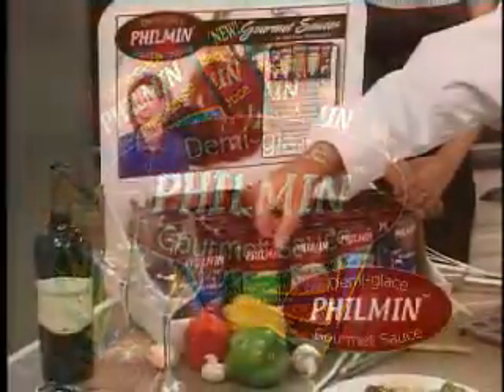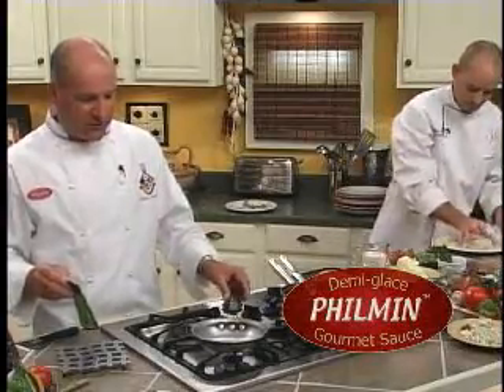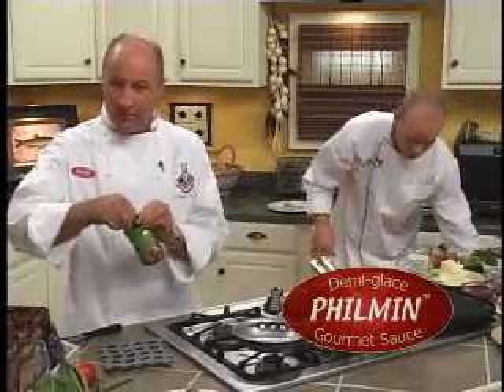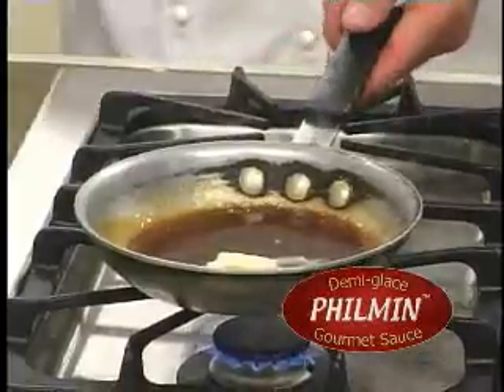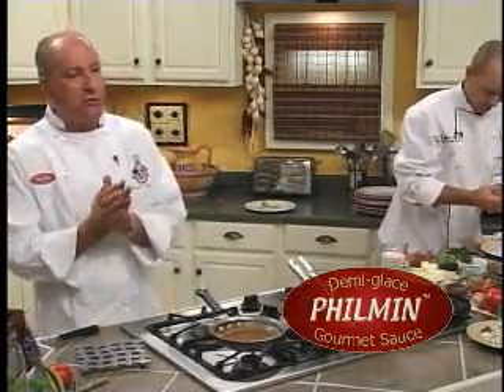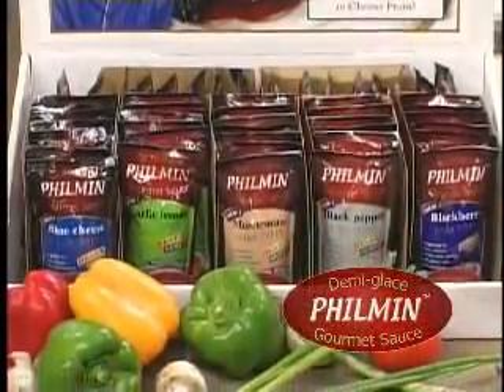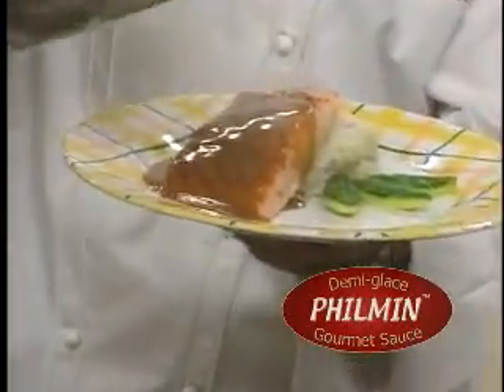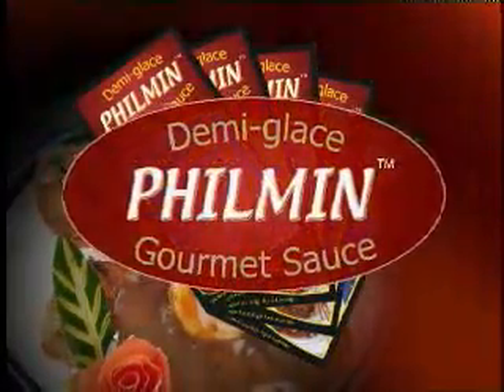Salmon Steaks with Philmin Garlic Lemon Wine Sauce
Two 6 to 8 oz Salmon steaks
One pack of Philmin Garlic Lemon Wine Sauce
1. Season Salmon steaks to taste.
2. Grill Salmon to desired temperature.
3. Open sauce pack & pour into sauce pan.
4. Bring sauce to a boil.
5. Pour sauce over cooked salmon steaks.